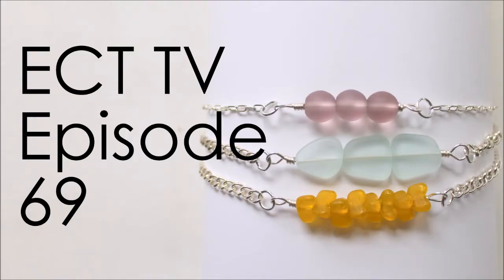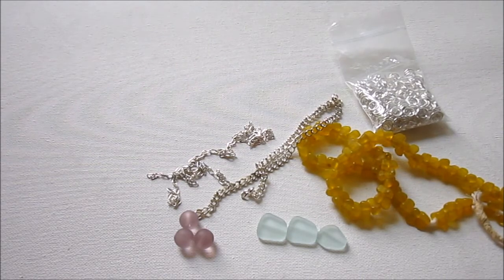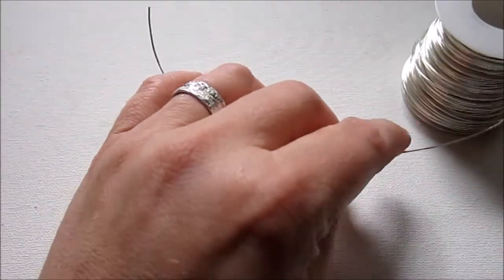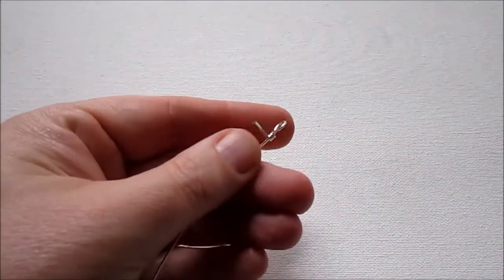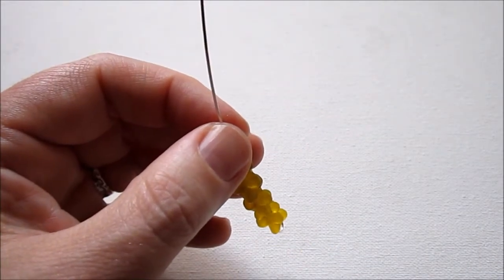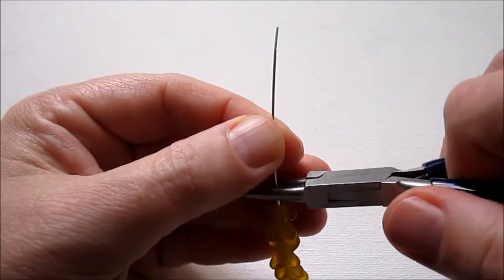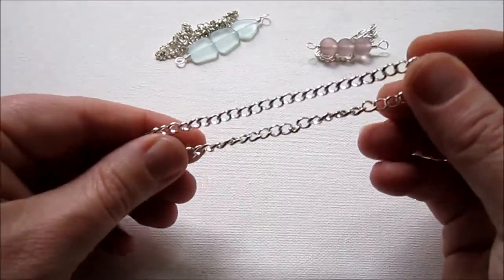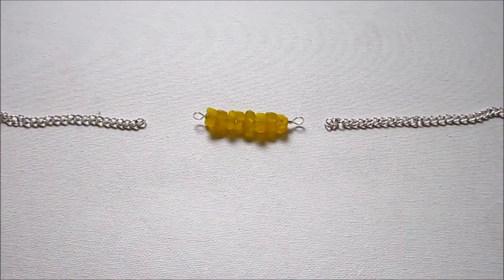ECT TV Episode 69: Bead and Chain Anklet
Today I have a quick and simple anklet tutorial for you today!

Yesterday I shared my process from inspiration to final jewelry piece for this anklet, but today I have the step-by-step tutorial for how to make this piece.

In this tutorial you'll learn:
- How to make a wire wrapped bead link with multiple beads;
- How to open and close jump rings; and
- How to put it all together to make a sweet anklet.